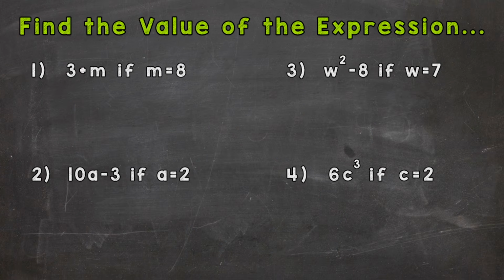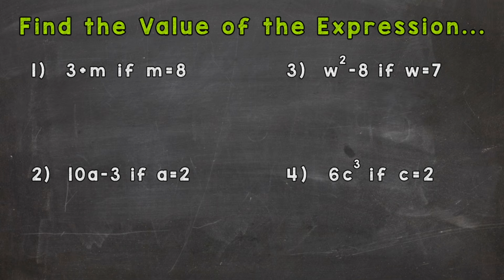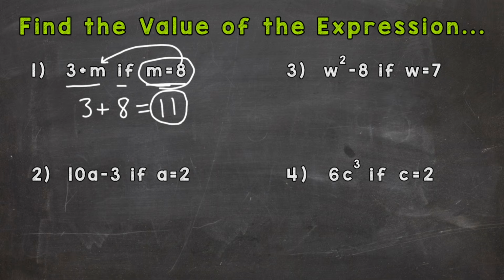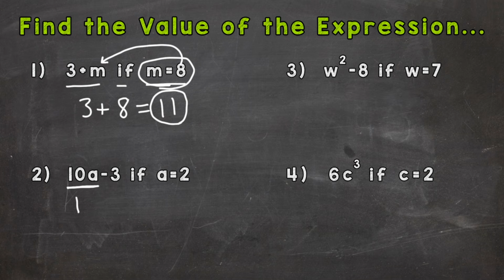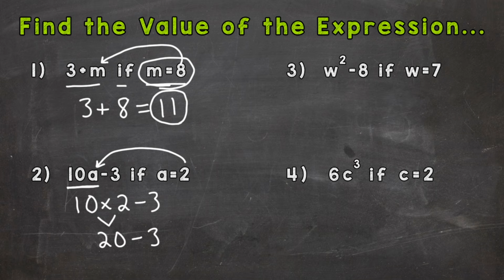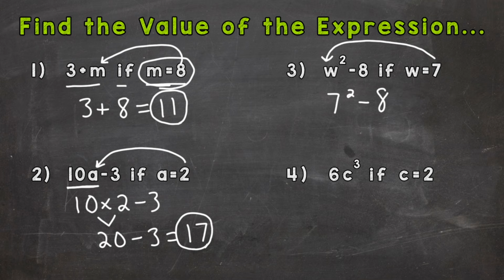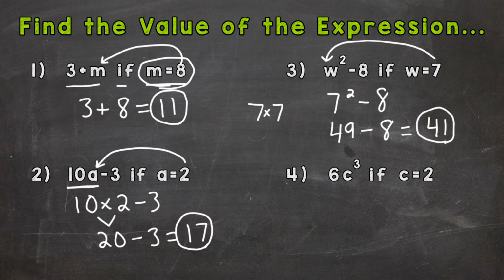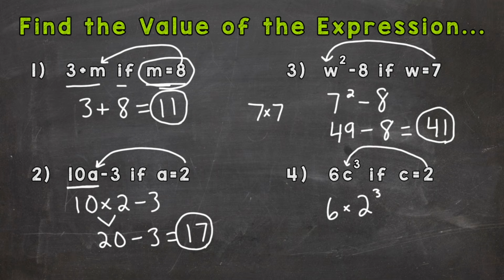Evaluate Expressions with Variables | Find the Value of an Expression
Welcome to Evaluating Expressions with Variables with Mr. J! Need help with how to evaluate expressions with variables? You're in the right place!

Whether you're just starting out, or need a quick refresher, this is the video for you if you need help with how to find the value of an expression (aka - algebraic expressions). Mr. J will go through examples of solving expressions with variables and explain the steps of evaluating algebraic expressions.

Hopefully this video is what you're looking for when it comes to evaluating expressions.